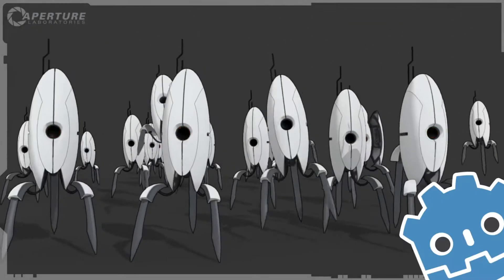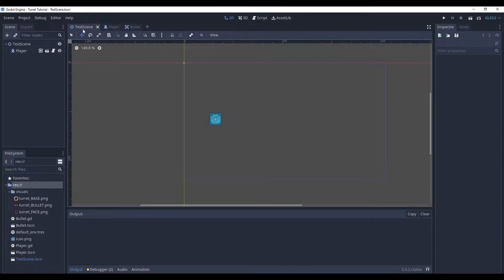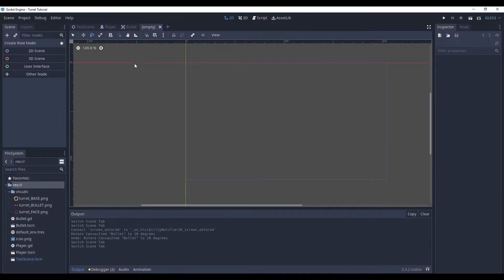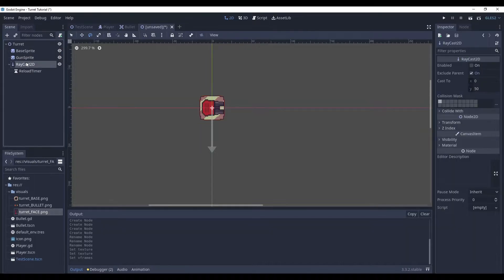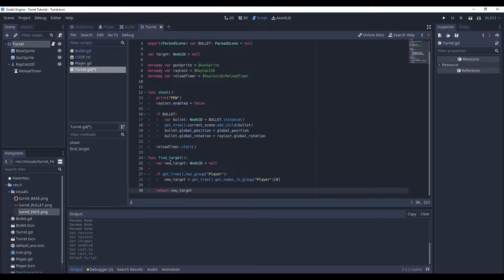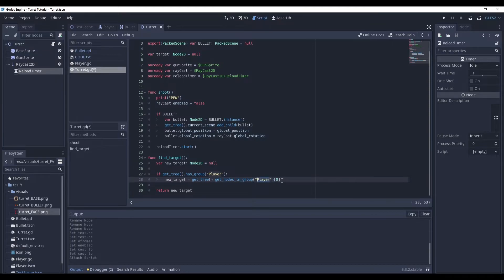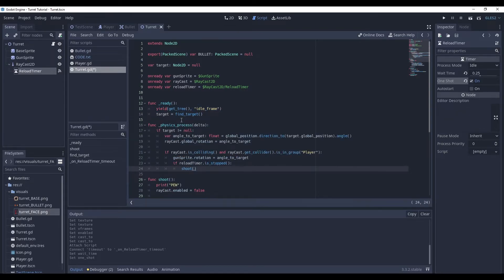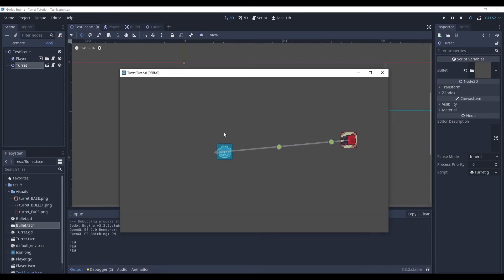Make a 2D TURRET in Godot In UNDER 5 MINUTES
With this tutorial, you can make your own TURRETS of any kind in Godot! The system in the video is useful for virtually any game, from a tower-defense one to an action shooter, and from the side-view to the top-down perspective. Parts of it can even be used for making enemies!

Or check out and buy my games and other products
VIDEOS USED:
Valve - Aperture Investment Opportunity #3: "Turrets"
Music courtesy by Uppbeat.